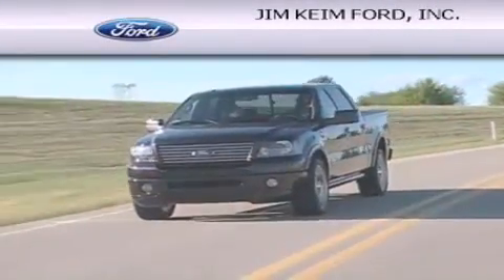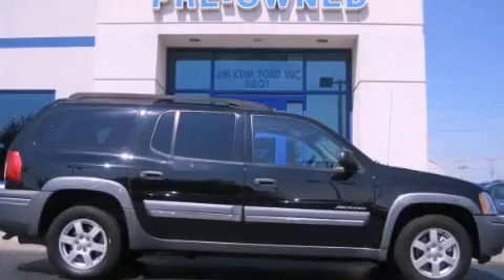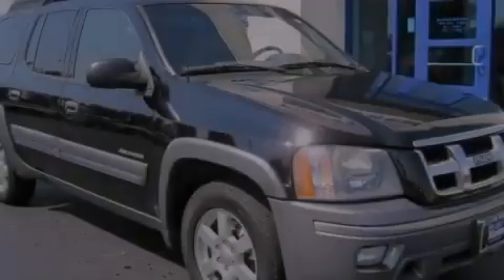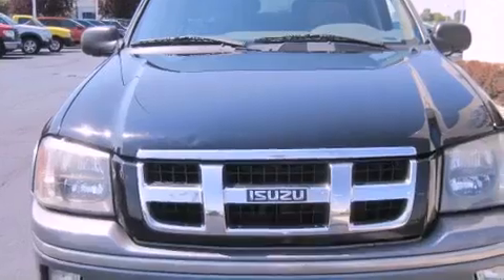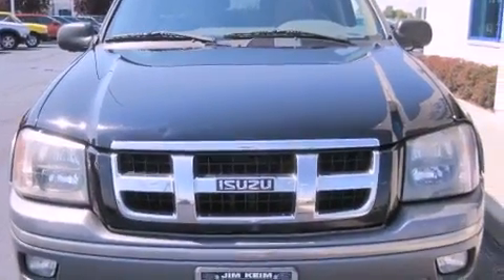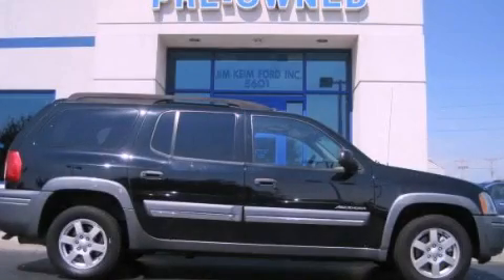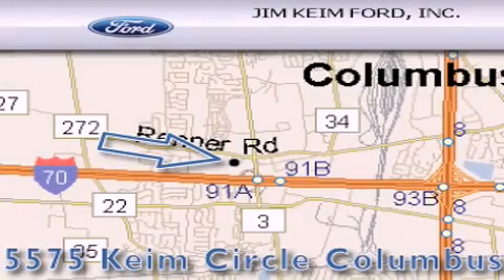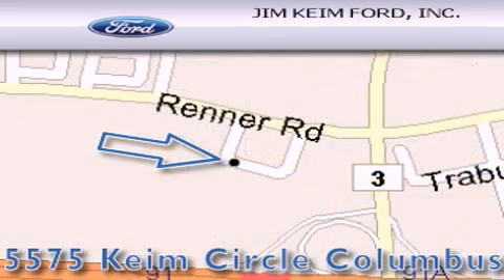2004 Isuzu Ascender Columbus OH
We are proud to present this 2004 Isuzu Ascender .

 Year : 2004
 Make : Isuzu
 Model : Ascender
 Engine : 4.2L 6-Cylinder
 Trans . : automatic
 Exterior : Onyx Black
 Miles : 135,467
 Interior : Pewter

 2004 Isuzu Ascender Columbus OH